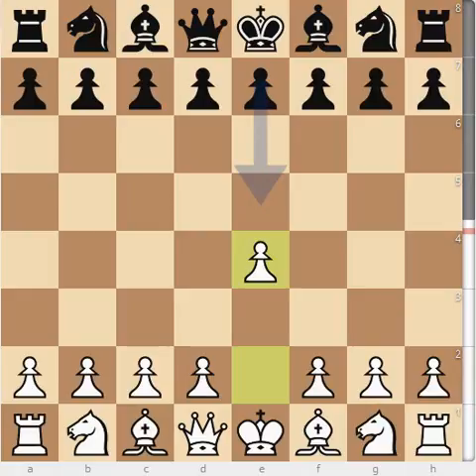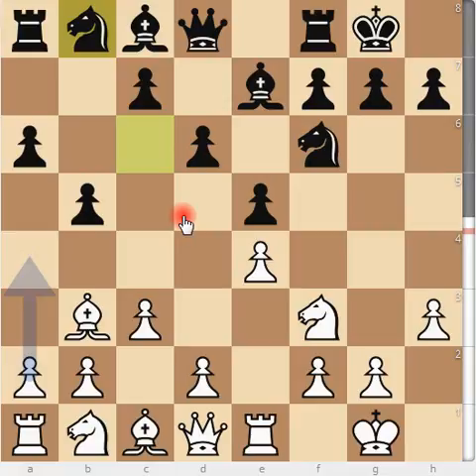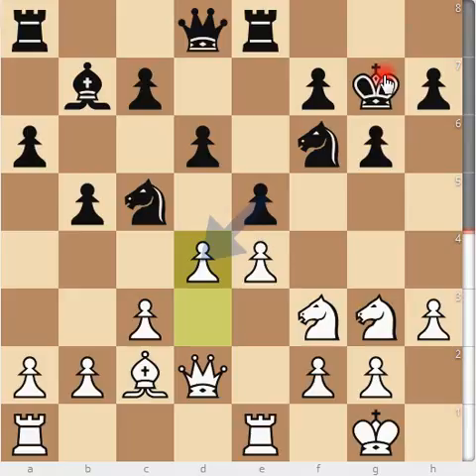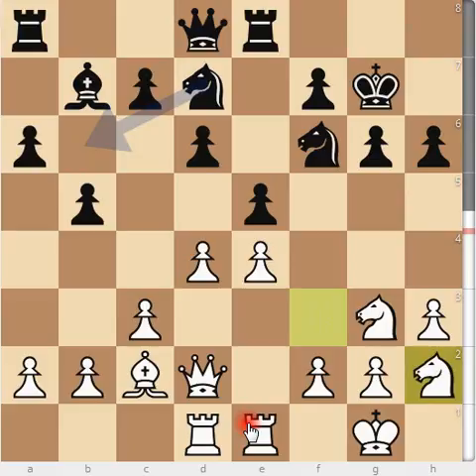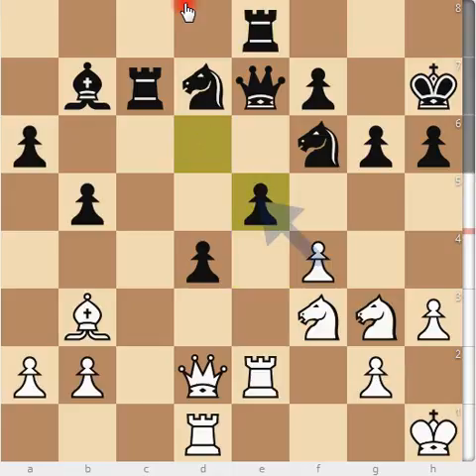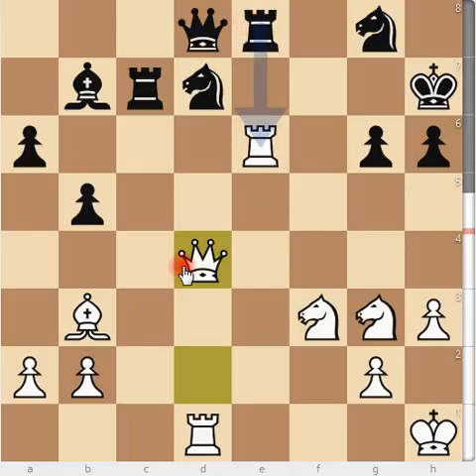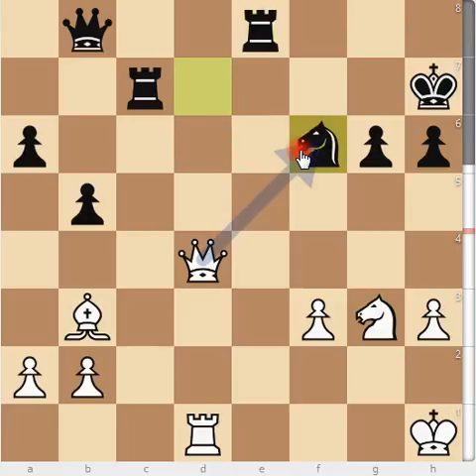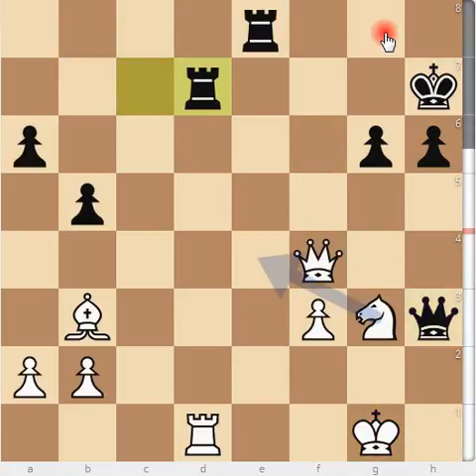Great ChessGames Explained#11 UnzickerVSPadevsky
Unzicker vs. Padevsky 1:0